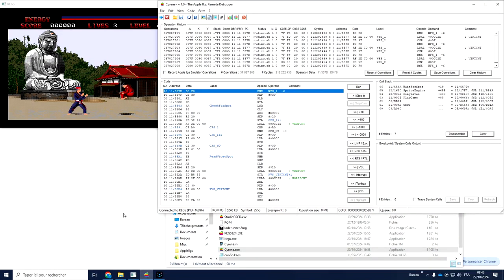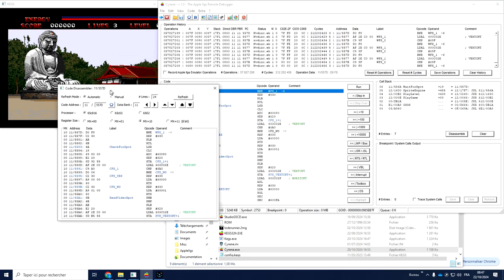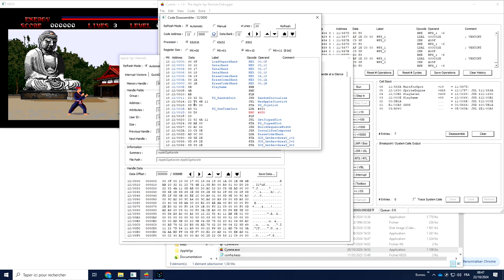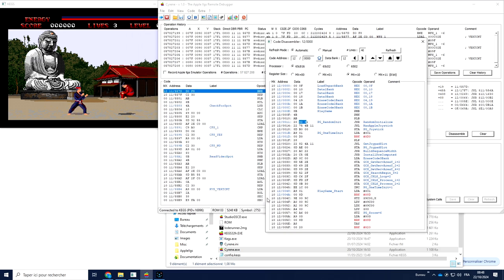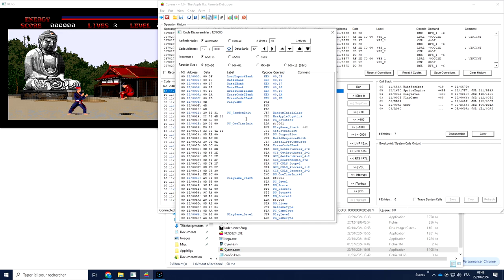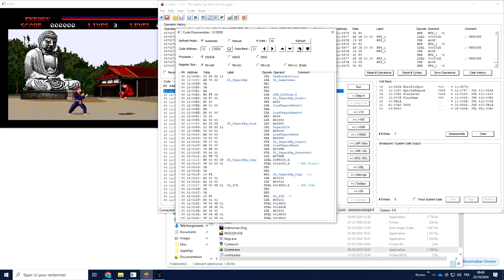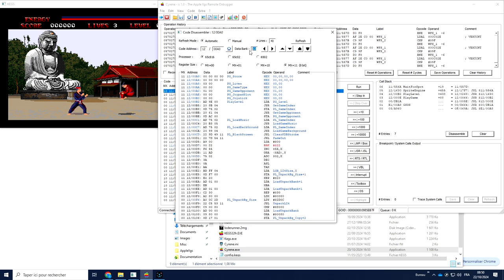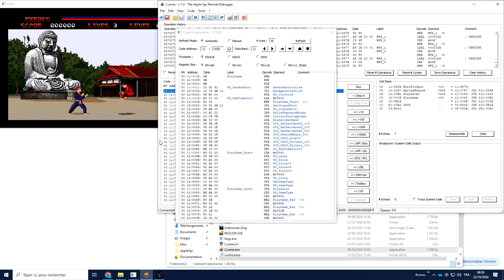Cyrene - Code Disassembler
How to use Cyrene to dissassemble code by Brutal Deluxe Software.